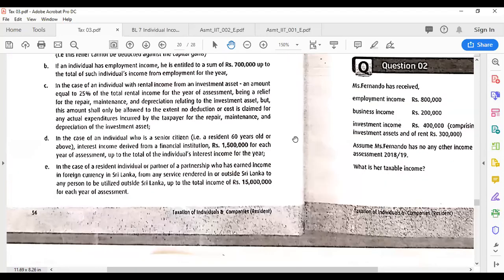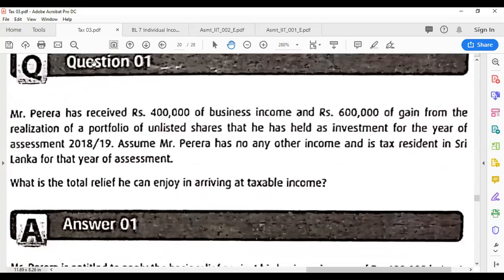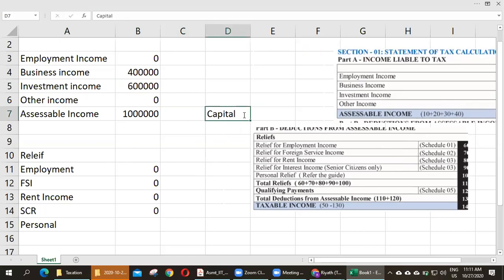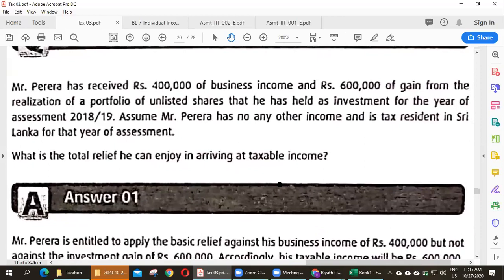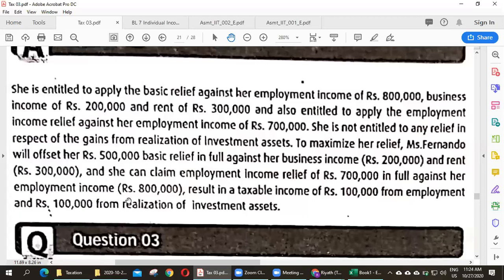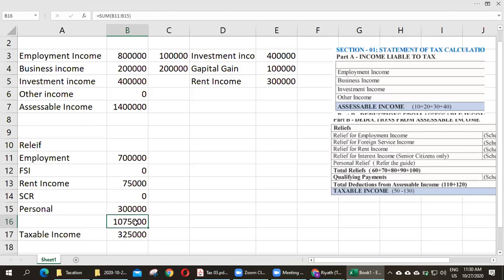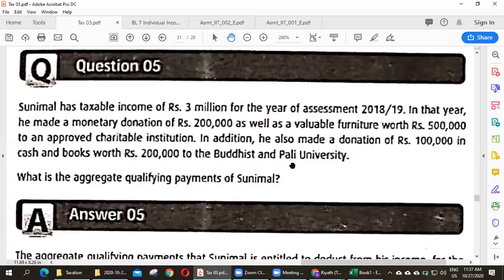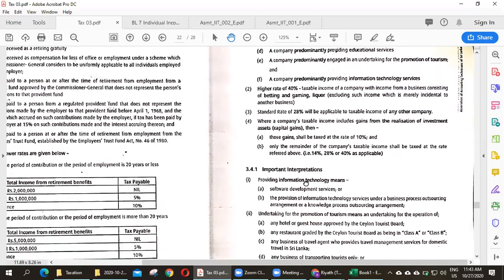Sri Lanka Income Tax 2018/19: Assessable Income, Reliefs & Qualifying Payments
Welcome commerce, management, and statistics students to this comprehensive, in-depth tutorial on calculating personal income tax in Sri Lanka for the 2018/19 year of assessment. This lecture provides a step-by-step academic breakdown of how to accurately transition from a taxpayer's gross receipts to their final taxable income.

First, we establish the core statutory framework, defining that a person's assessable income is the absolute aggregate of four distinct sources: employment income, business income, investment income, and other income. From this assessable base, taxpayers are legally allowed to deduct specific statutory qualifying payments and tax reliefs to arrive at their final taxable income.

We delve deeply into the five primary tax reliefs available to individuals to strategically lower their tax burden. These include an employment income relief of up to 700,000 rupees, a basic personal relief of 500,000 rupees, a rent income relief equal to 25% of total rental income, a senior citizen interest income relief of 1.5 million rupees, and a foreign savings income relief of 15 million rupees. Crucially, we highlight a vital tax rule: the 500,000 rupee personal relief cannot be deducted against capital gains derived from the realization of investment assets, such as unlisted shares.

Next, we rigorously examine the rules surrounding "Qualifying Payments," specifically focusing on the regulations for charitable and state donations. Deductions for donations made to an approved charitable institution must be made strictly in money to qualify; non-cash donations like furniture are not allowable. Furthermore, this specific deduction is strictly capped at the lowest of three limits: one-third of the taxable income, 75,000 rupees, or the actual cash donation amount. Conversely, donations made directly to the government—such as contributions to state universities—can be made in "money or otherwise" (meaning physical goods like books are perfectly acceptable) and are 100% deductible with absolutely no maximum cap.

Finally, this video walks you through practical, exam-style calculation examples featuring various taxpayers (Mr. Pereira, Ms. Fernando, and Mr. Sunimal) to demonstrate how a rational individual should optimally structure their relief claims to legally minimize their overall tax liability.